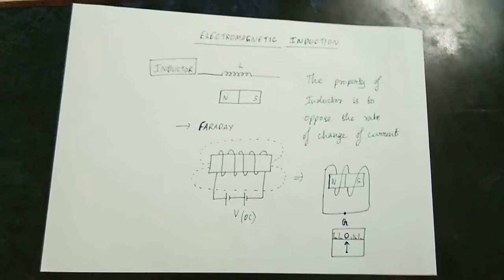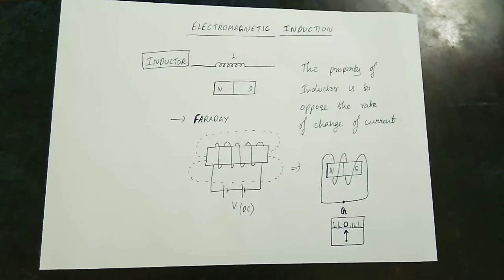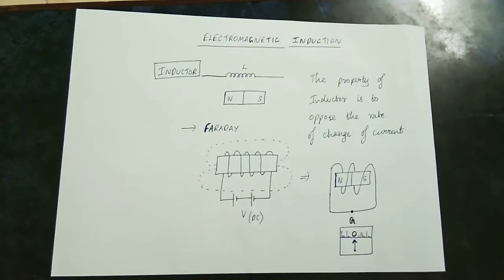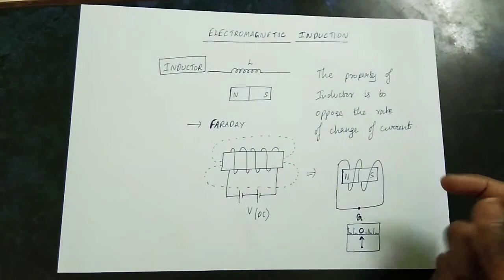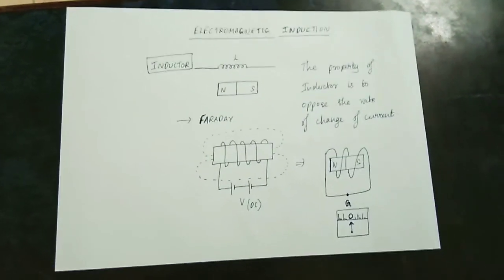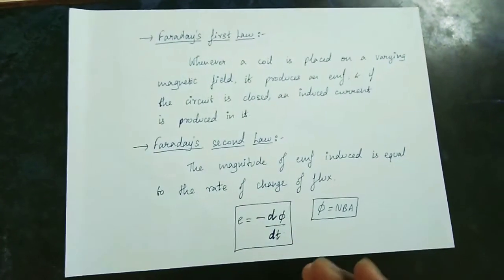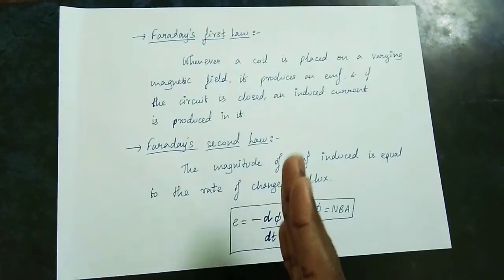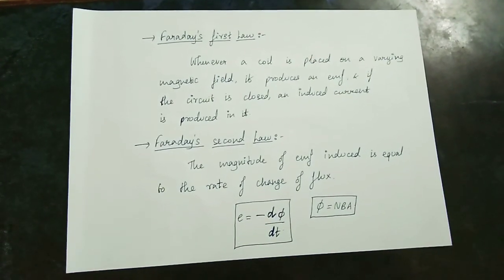Electromagnetic Induction(Tamil) | Faradays law | EE